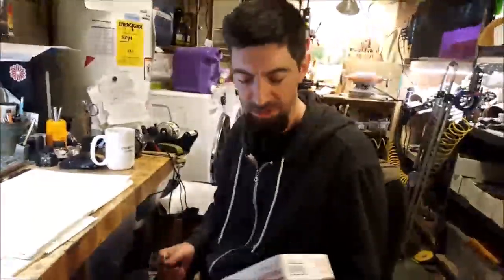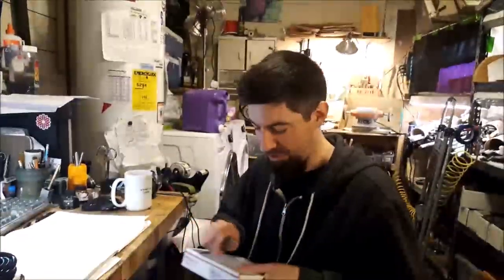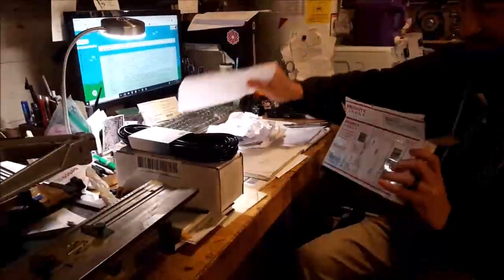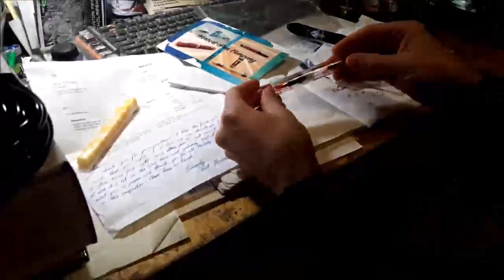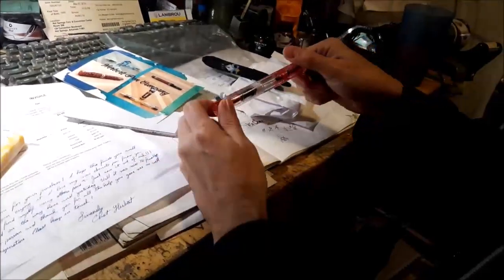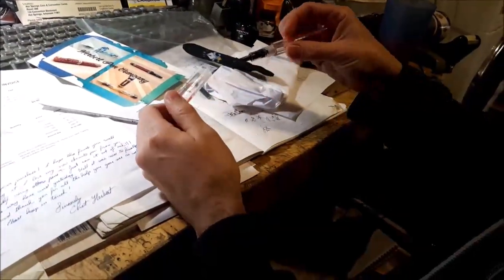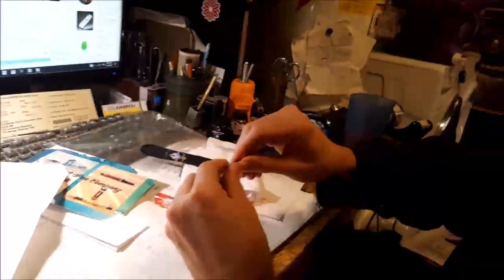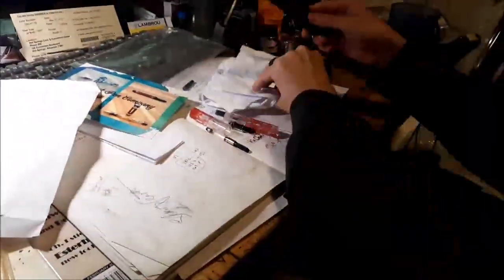Chet Herbert Fountain Pen unboxing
I bought a Herbert Pen Co. pen after the Atlanta pen show after seeing his pens in person and meeting the man himself (that's Chet). This is his Monument model, made from his own paper ribbons clear resin. Really great guy. Enjoyed talking to him and Brooks and Mike Allen (Wood Shed Pen Co. - I'll get one of his pens eventually, too).  My kid is a terrible camera man but he wants to be a youtuber so he gets to practice on me.